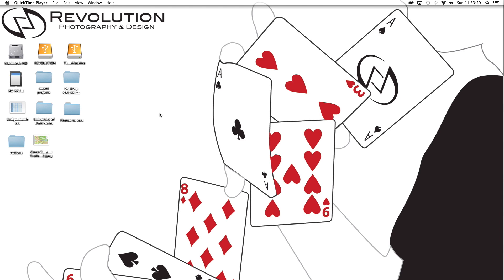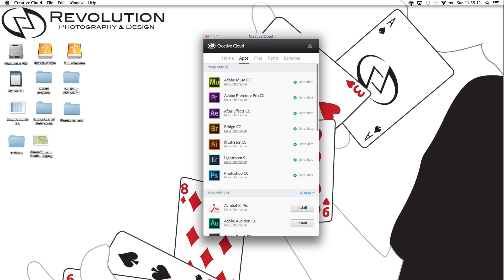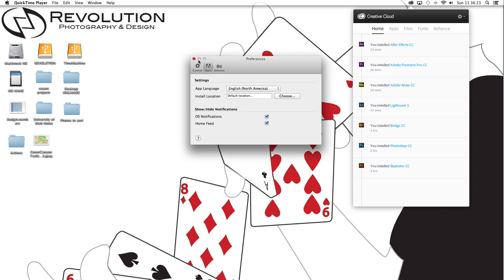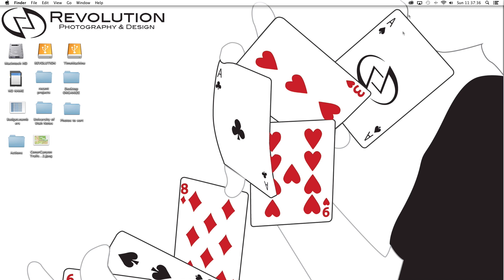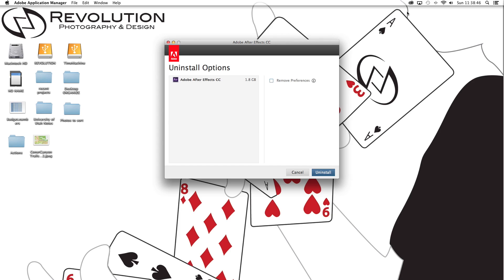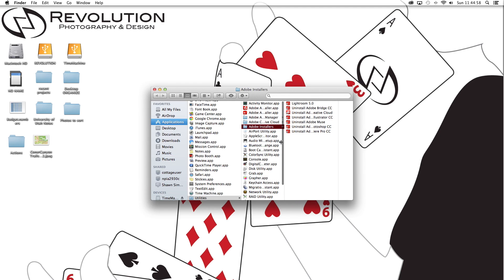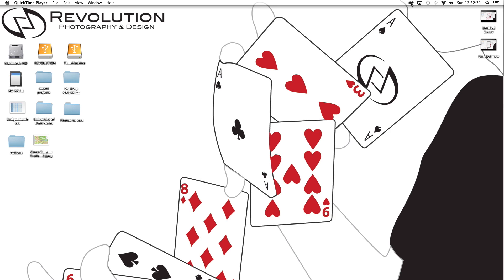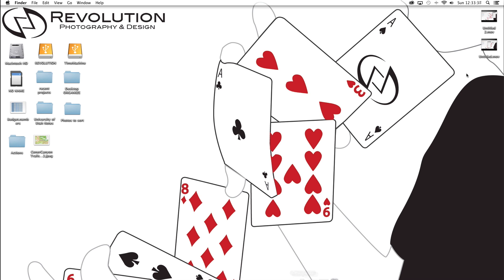Adobe Creative Cloud uninstall and reinstall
just a not so quick video about my first thoughts on the CC App Manager and the uninstall progress. to see the solution to the problem I had you can skip straight to 7:05